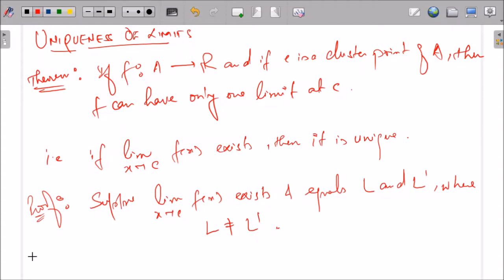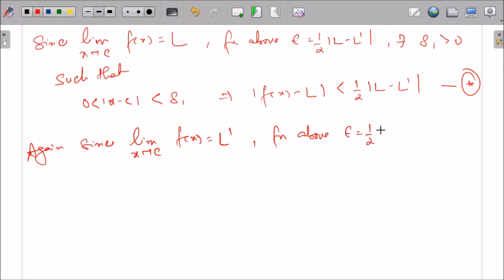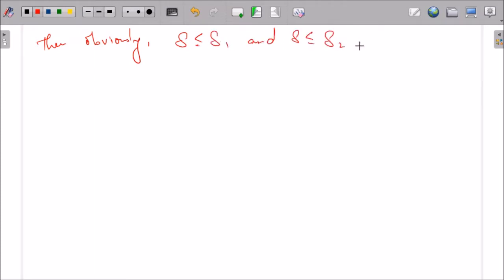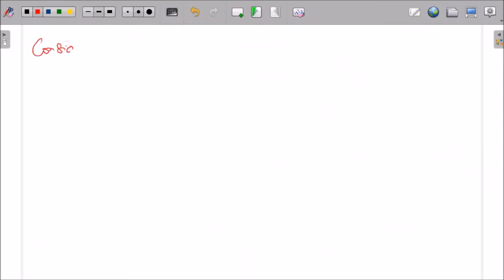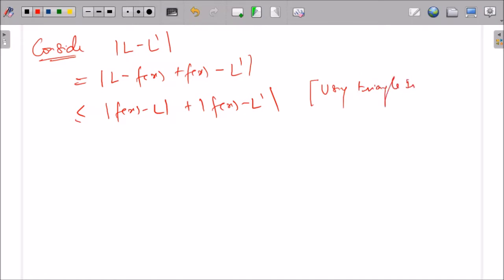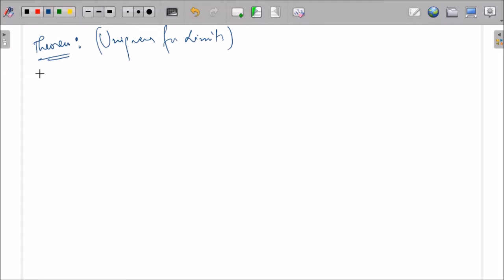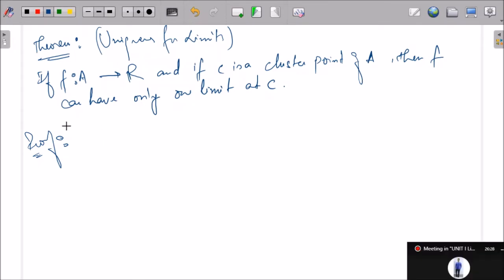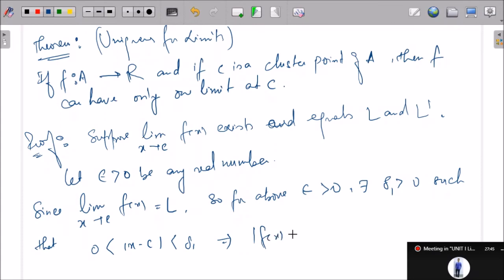UNIQUENESS OF LIMITS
Theory of Real Functions
Bartle & Sherbert
Real Analysis
B.SC (H) Mathematics Sem III